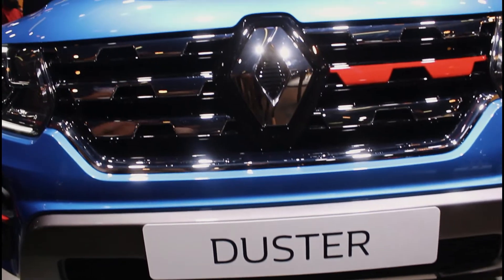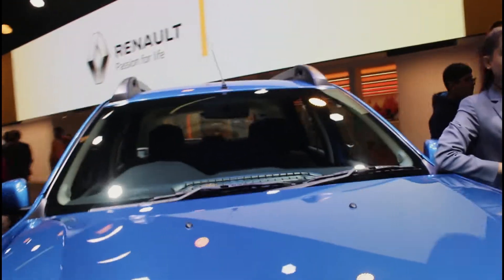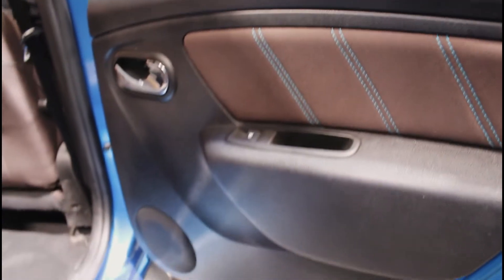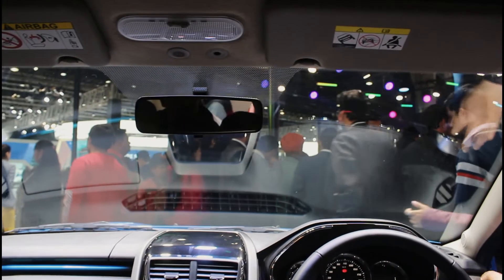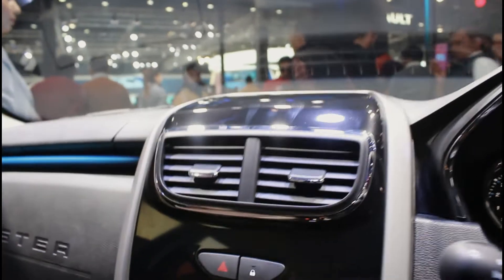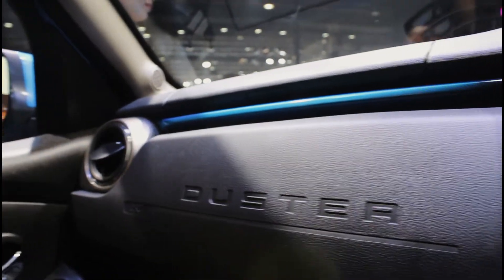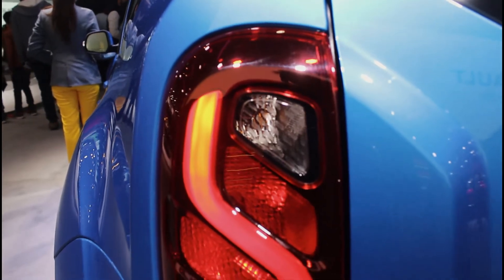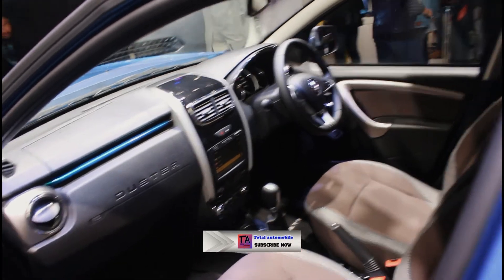2020 Duster me kiya h naya 🤔 | renault duster 2020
hello dosto mene is video me btaya hi ki nyi duster kese h
kiya new featuers h or kiya specifications h to video ko pura deke or comment kre kesi lagi video .